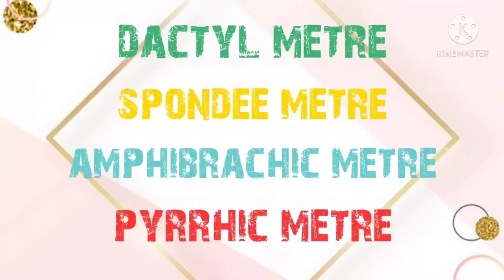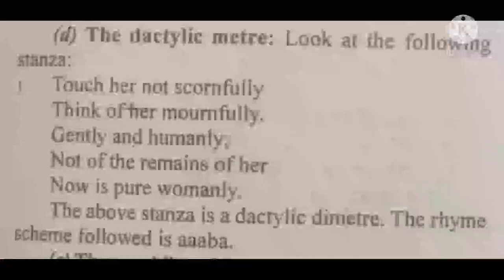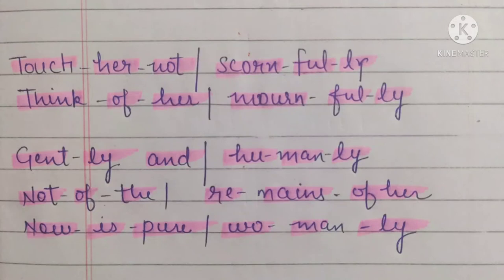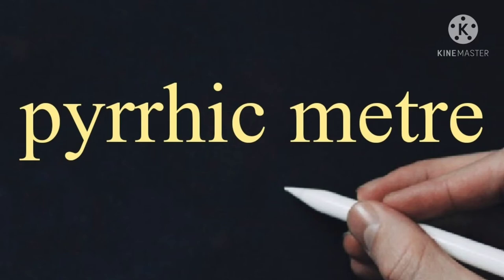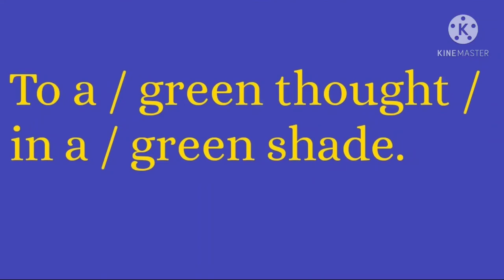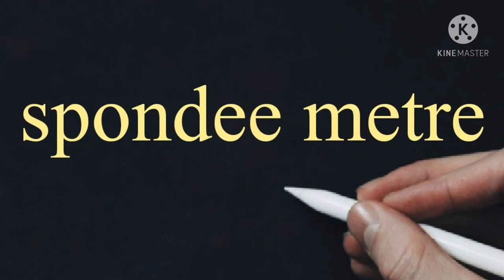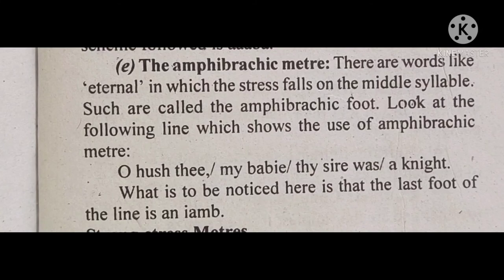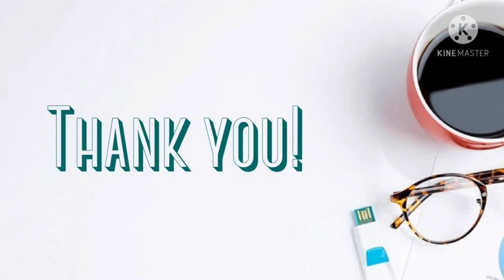dactyl , spondee , amphibrachic and pyrrhic metre